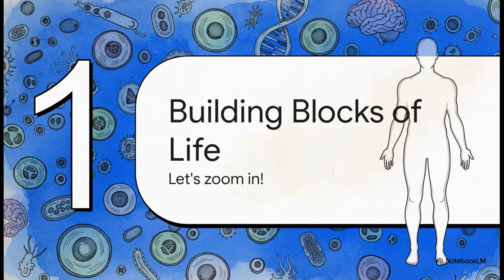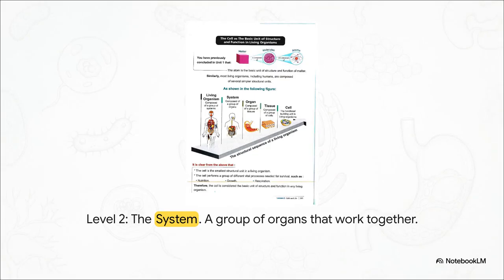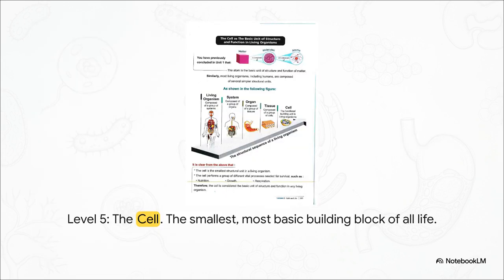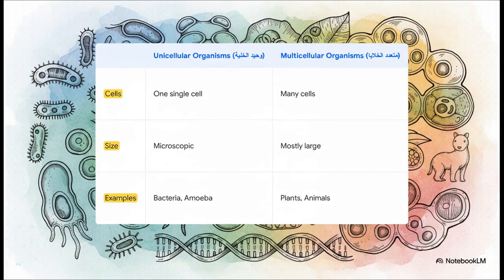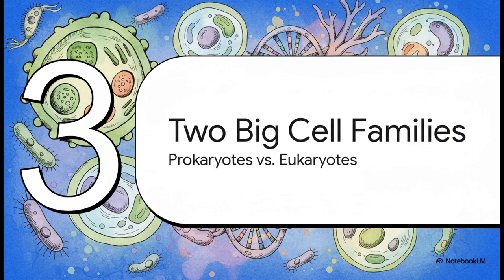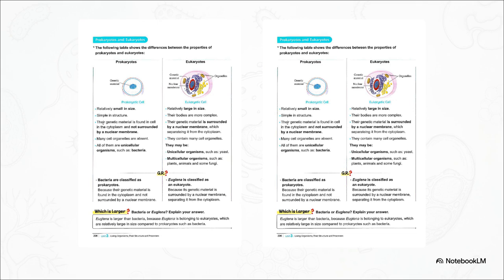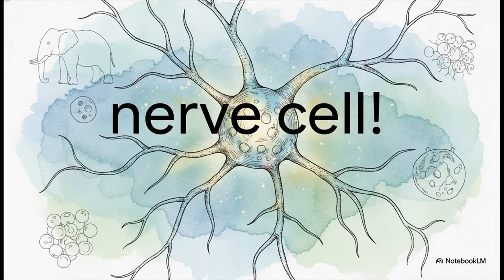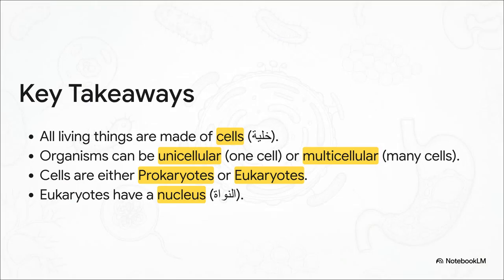Science Grade 7 – Unit 3 Lesson 1 | Cells and Life | شرح الساينس بالإنجليزي – الفصل الأول 2026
شرح الخلية كأصغر وحدة في الكائنات الحية.
📗 Science Grade 7 – الفصل الأول 2026
🧬 الشرح باللغة الإنجليزية بطريقة ممتعة.